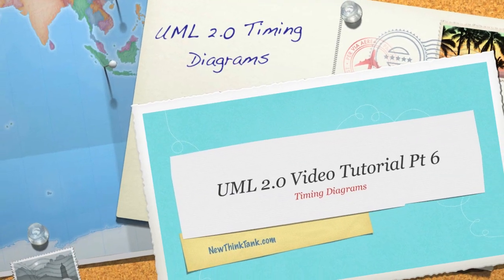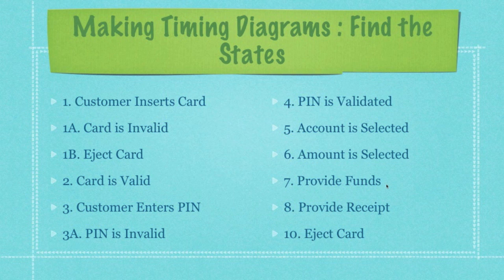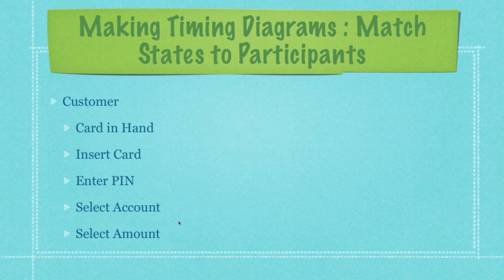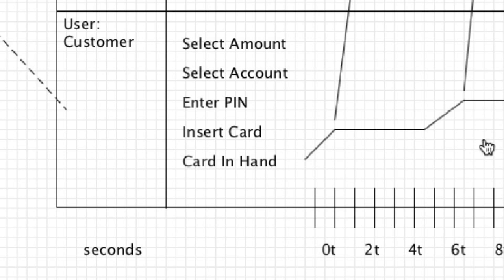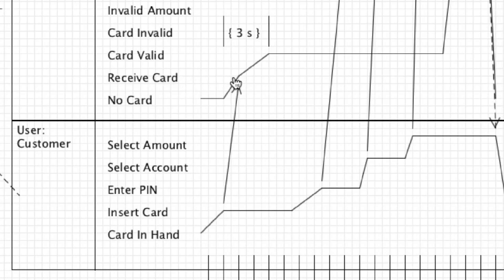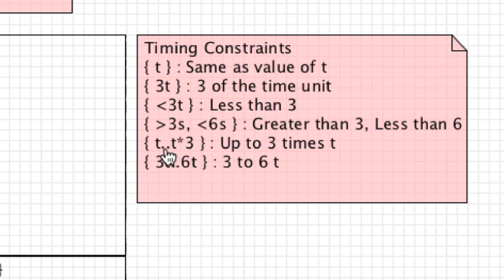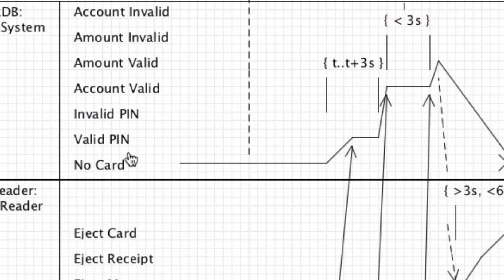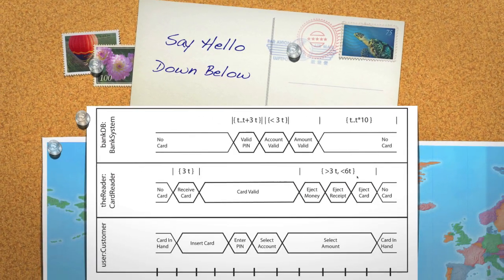UML 2 Timing Diagrams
Welcome to my UML 2.0 Timing Diagrams tutorial. If you missed part one, you may want to check it out before proceeding.

UML timing diagrams are used to detail interactions based on time. With timing diagrams you'll describe when an event occurs, how long it takes for other participants to react and how long they'll take to complete an interaction.

I cover pretty much everything about timing diagrams in the video and the timing diagram cheat sheet should get you the rest of the way.